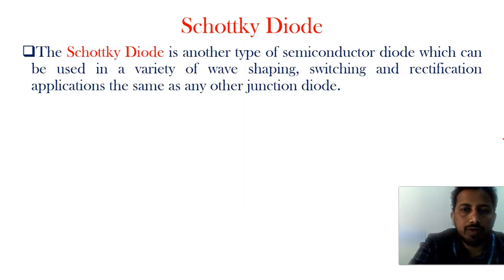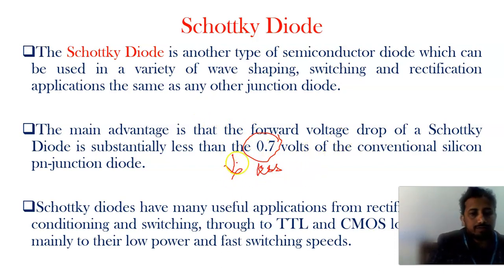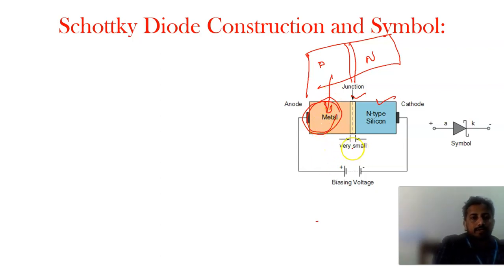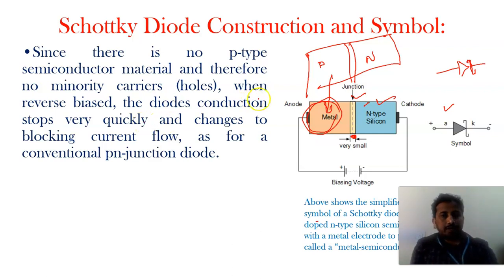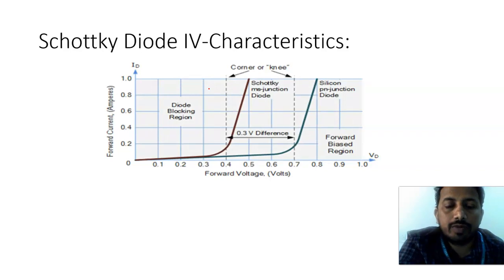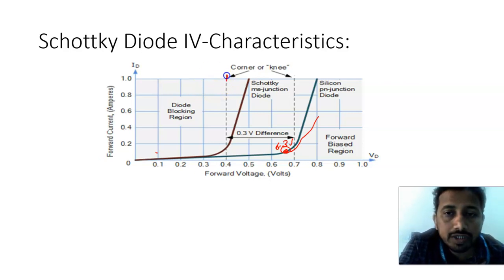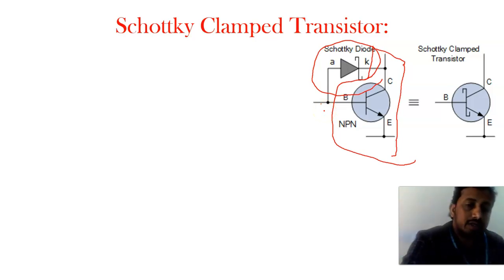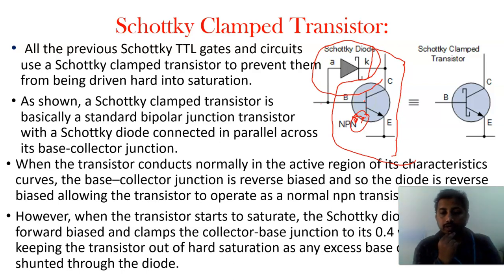Schottky Diode and Transistor quick and detailed explanation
Short video on Schottky Diode and Transistor quick and detailed explanation